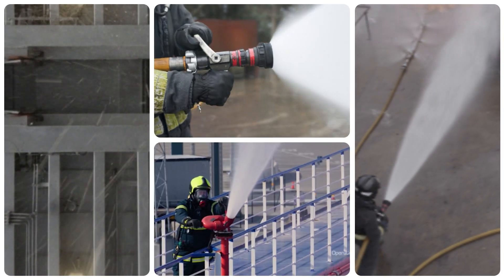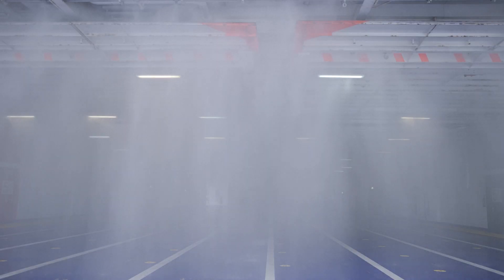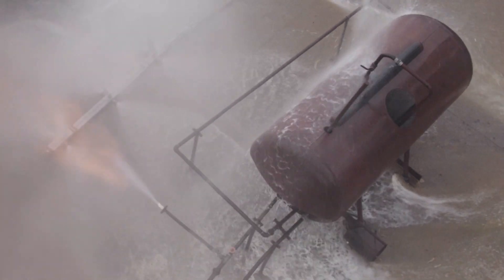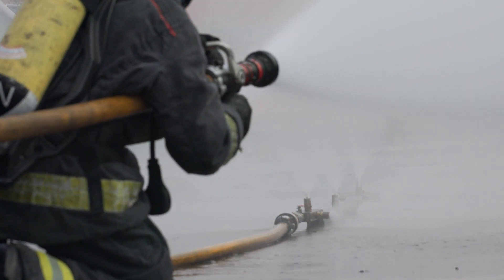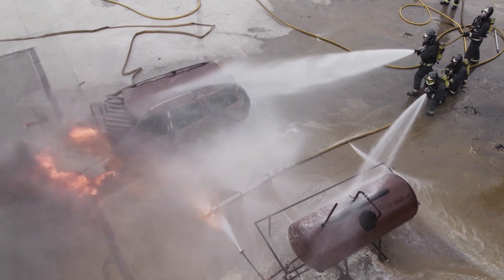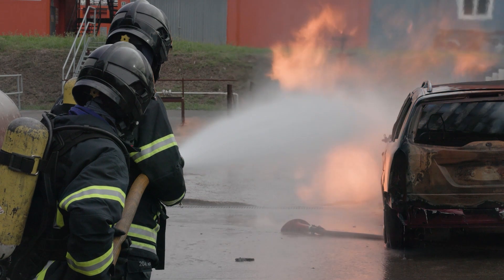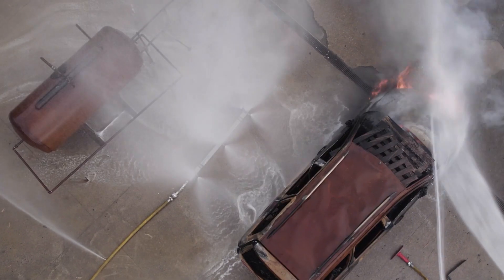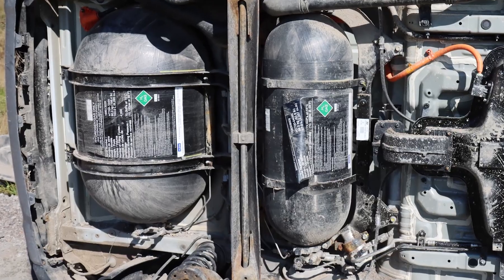LASH FIRE - EV Firefighting Film05 Manual firefighting of gas vehicles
This video reflects only the authors’ views and neither the Agency nor the members of the LASH FIRE consortium are responsible for any use that may be made of the information it contains.